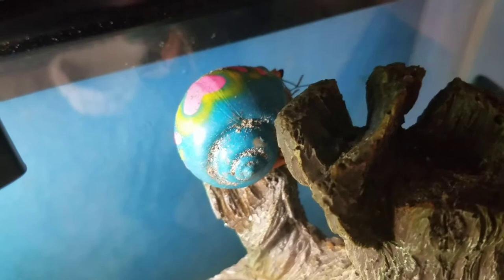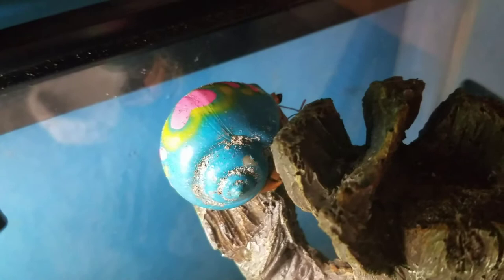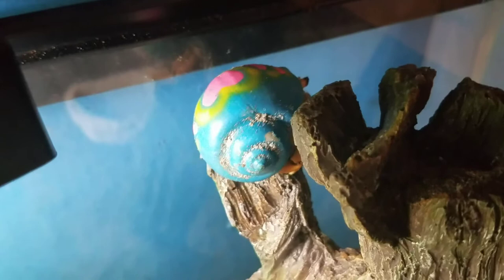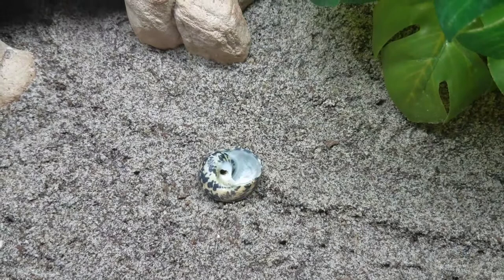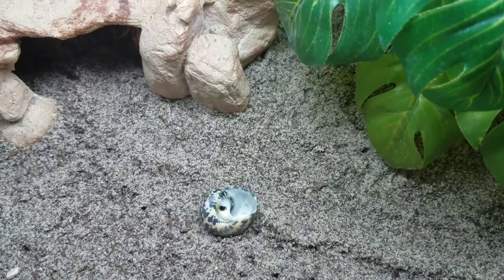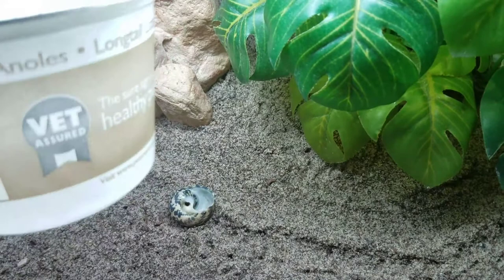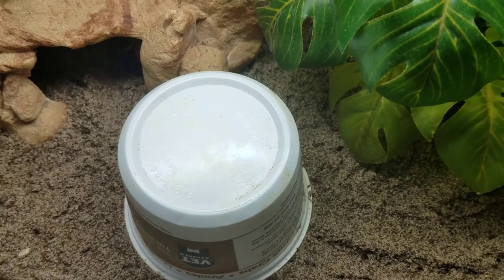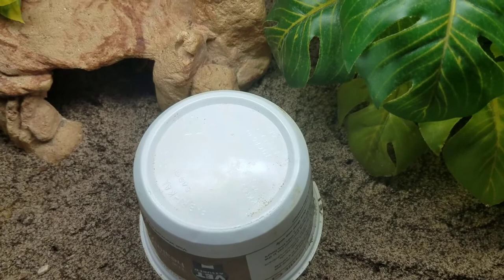(Hermit crabs)"Hermit crabs surface molting"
Hey guys, In this video I will be showing and talking to you about hermit crabs surface molting. I hope help you make sure your hermit crabs is safe if this ever happens to you. Thank you so much for all of you guys. I hope you guys enjoy this video.